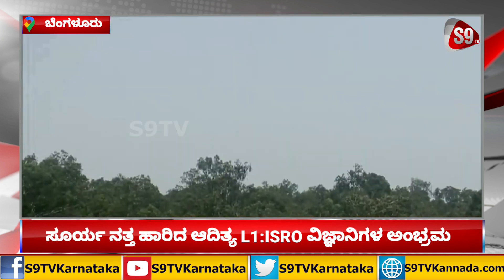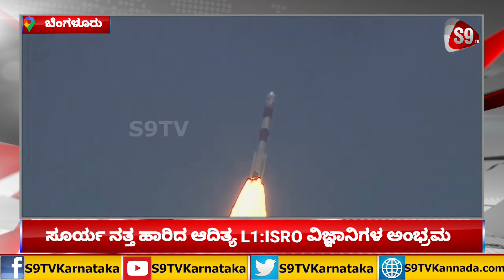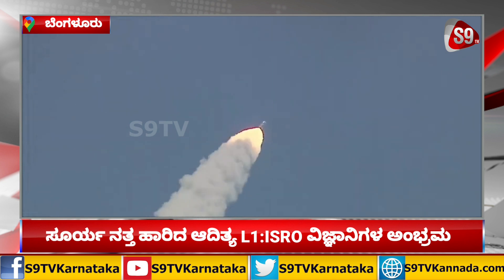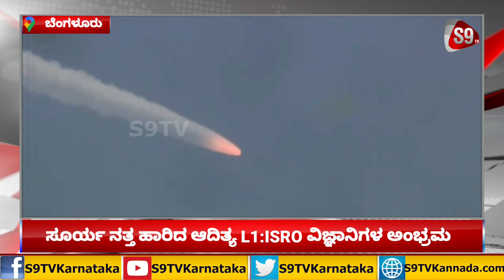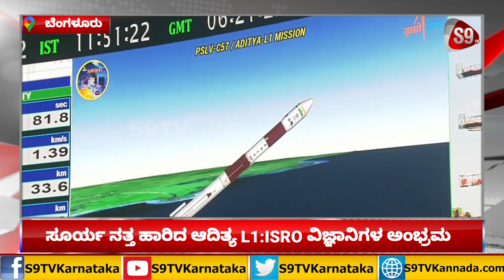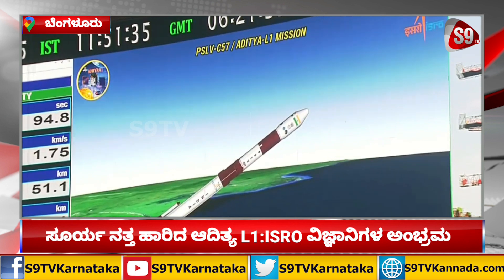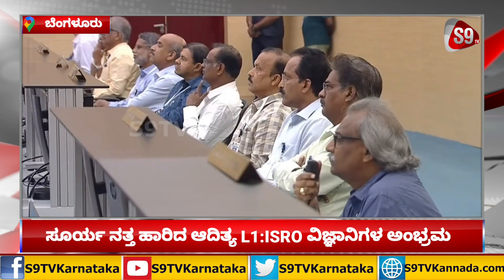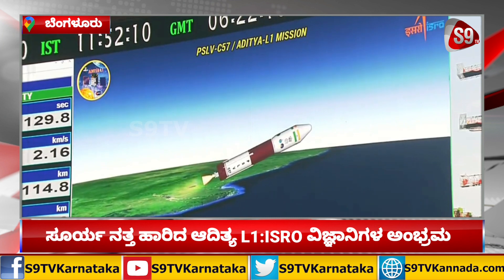Aditya L1 Launch:ಸೂರ್ಯ ನತ್ತ ಹಾರಿದ ಆದಿತ್ಯ L1 ISRO ವಿಜ್ಞಾನಿಗಳ ಅಂಭ್ರಮ|S9TVKARNATAKA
ಸೂರ್ಯ ನತ್ತ ಹಾರಿದ ಆದಿತ್ಯ L1 ISRO ವಿಜ್ಞಾನಿಗಳ ಅಂಭ್ರಮ